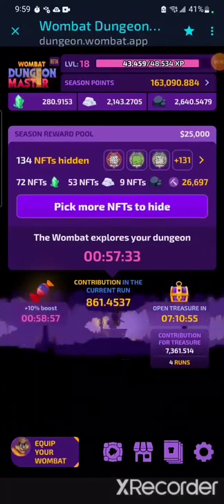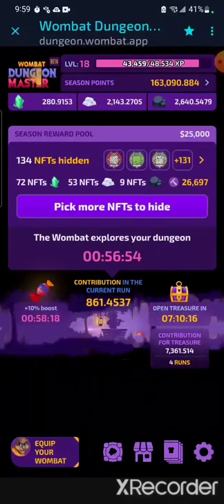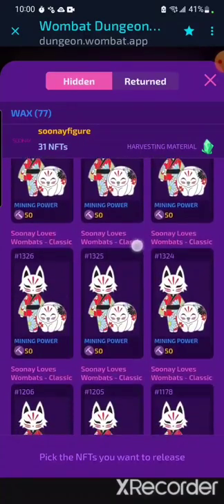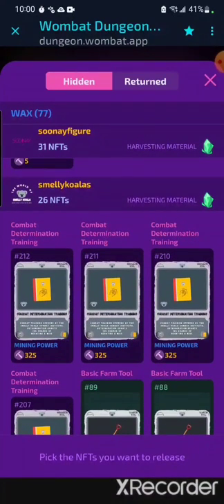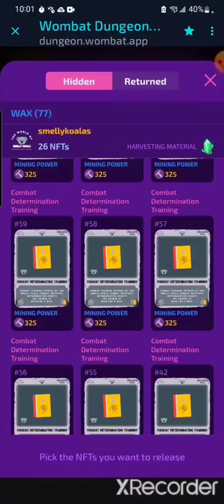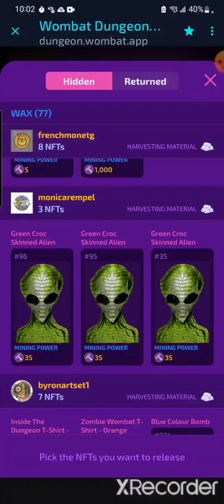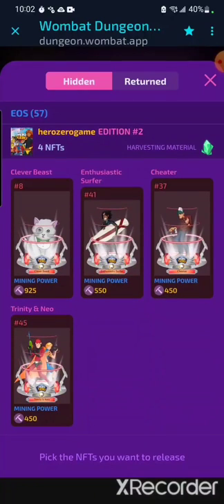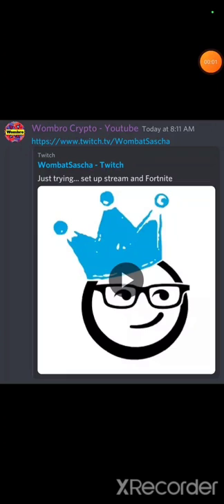Wombat Dungeon Master - Wombros Uranium NFTs - Season 3 (English)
Hello, this video is an update on how I built my dungeon to harvest mass Uranium. I go in depth with my stategies on which NFTs I purchased.

If you're new to Wombat Dungeon Master, I have covered many topics on this channel.